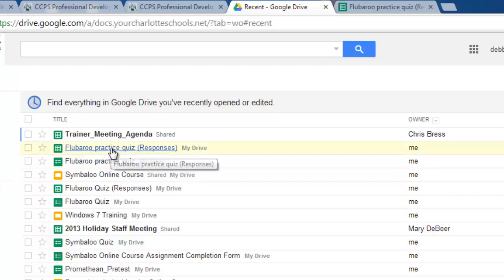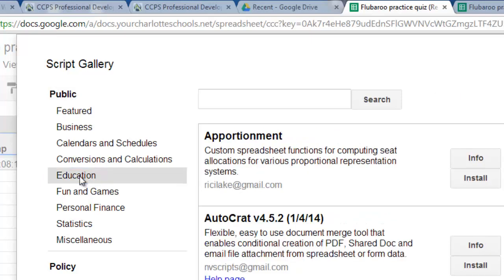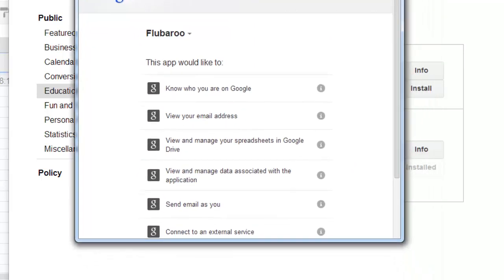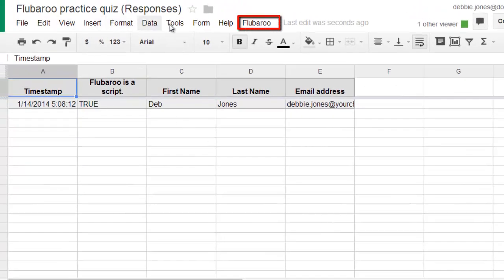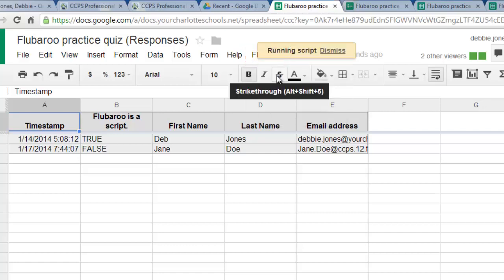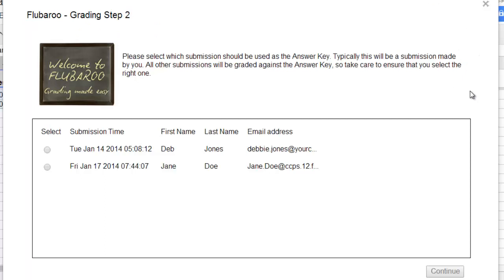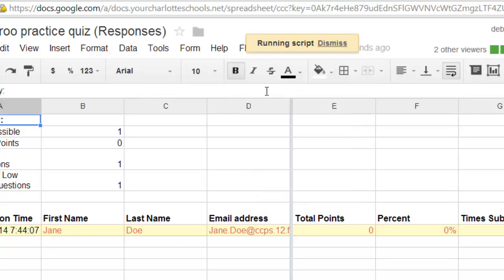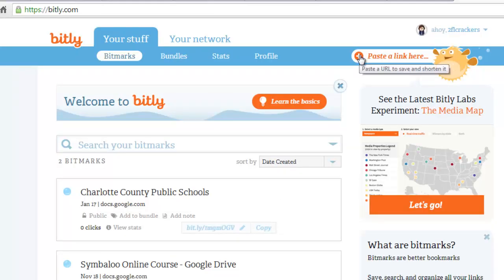Grading Quiz (form) Using Flubaroo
After creating a form or quiz in Google Drive, use the Flubaroo script to automatically grade this quiz and send the graded quiz to the participant's email.